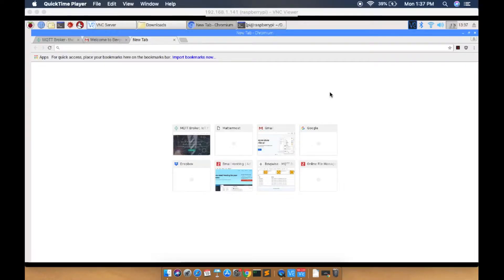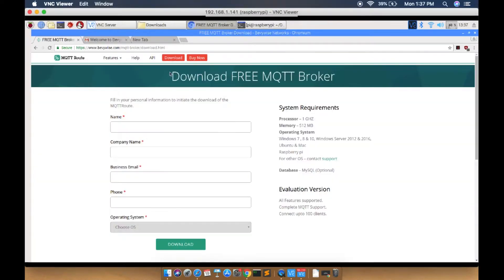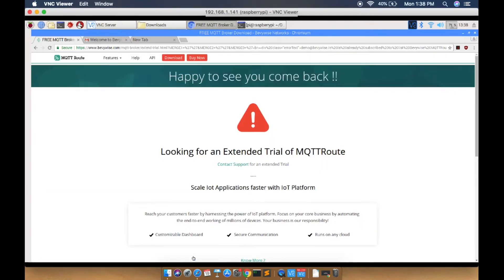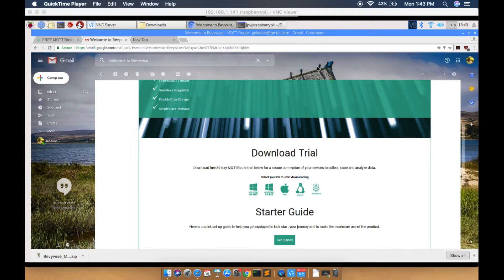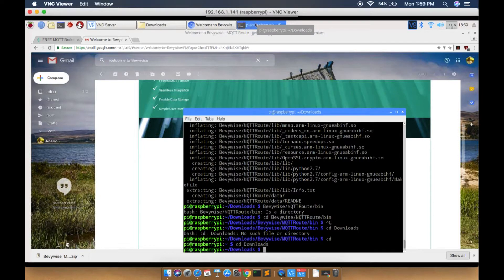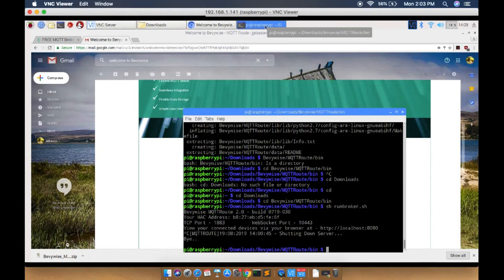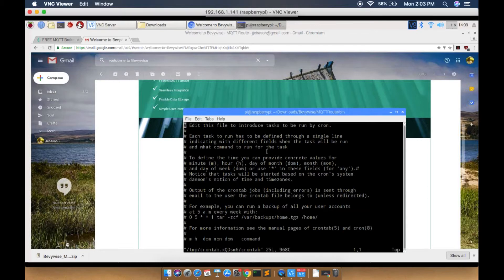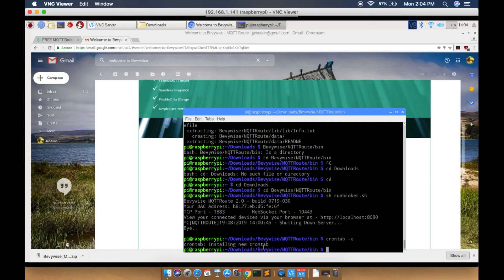MQTT Broker - Setup and configuration in Raspberry pi 3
This video helps you to install MQTT broker in Raspberry pi 3.

About Bevywise MQTT broker:

MQTT Broker helps you to collect and send data from the edge device[publisher] to subscriber and store them to any big data engine. Bevywise MQTT broker Features are listed below:

1. Customizable User interface with dashboards, Error logs, sample client code, device tab to view individual connect device details and also has login username and password to view the User interface securely.
2. Runs on Windows, Windows servers 2012 R2 or higher, Linux, Mac and Raspberry pi.
3. Comes with MQTT gateway which supports Bridging and MQTT-SN.  Auto discovers all standard MQTT-SN sensors and devices. It helps to connect your sensors to any IOT Platform via Gateway
4. Built-in Rule engine to create condition based alerts based on received payload.
5. Contain Advance Custom storage, Custom scheduler and Custom UI Server ] which allow user to write their code to build a application or a user interface etc. For example please refer this blog-
6. REST API ] to connect the MQTT broker to user web applications.
7. Support TLS/SSL, X.506 Authorication and device level authentication.
8. Store MQTT data in SQLITE, MYSQL, MSSQL, Elastic search, Mongo DB and Postgresql[coming soon].
9. Easily integrate to any data visualization tool and big data engine using Custom store feature. To view our per-build integration, please refer to this
10. Support all languages. You can change the User interface to any language.
11. Easy to host in any cloud platform like AWS - Azure and Alibaba -
12. Easy to host in docker containers and docker swarm.
13. 24X7 email, call, Skype or whatsapp support.